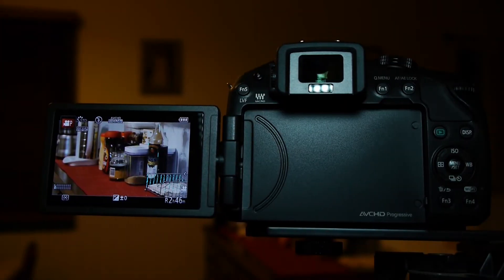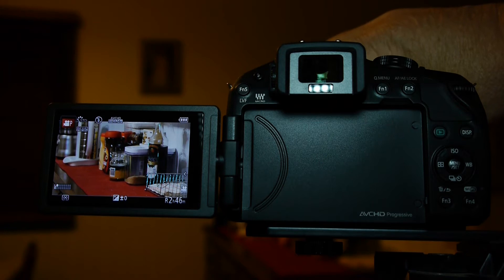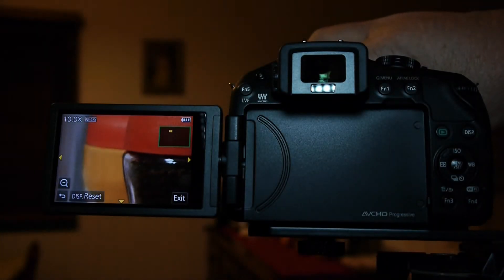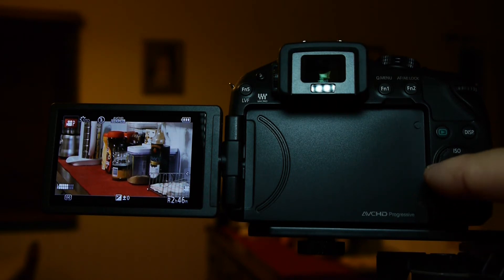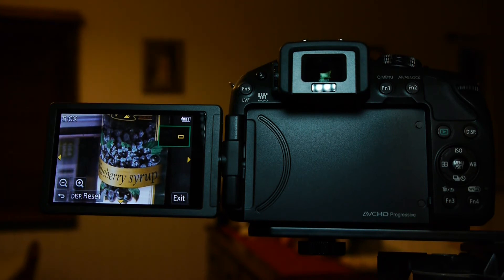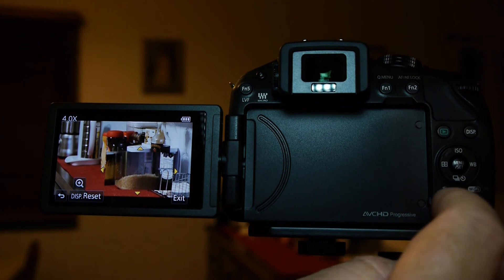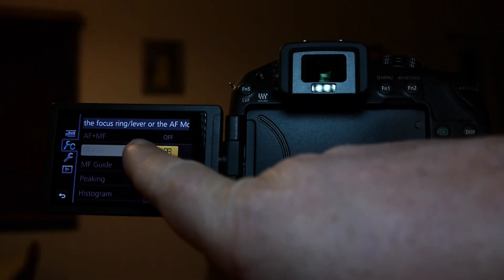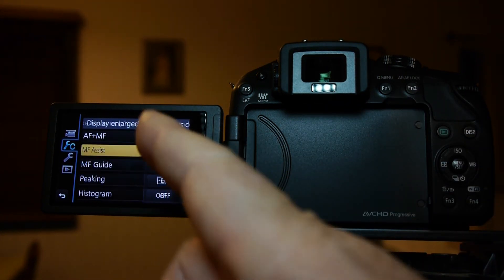PANASONIC G6 PEAKING VS MF ASSIST MANUAL FOCUS REVIEW TEST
A comparison of focus peaking and MF Assist on the Panasonic G6. I think the MF assist is great and far more useful than the peaking feature. Here's a follow-up video showing that focus peaking fails to work with people's faces

It was one of the reason's that I bought the G6 and now I'm a bit disaapointed at that feature. However, overall I'm very happy with the G6.